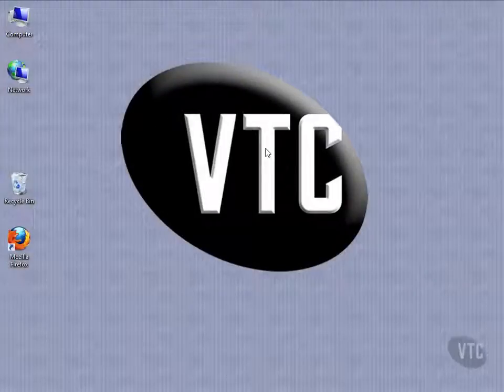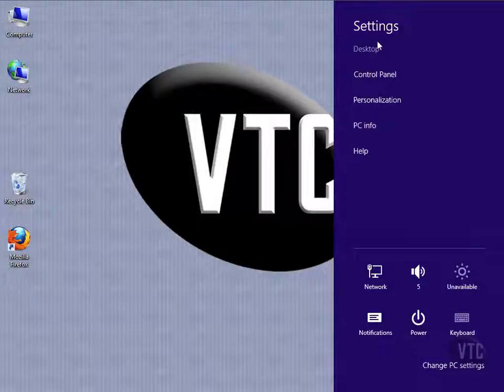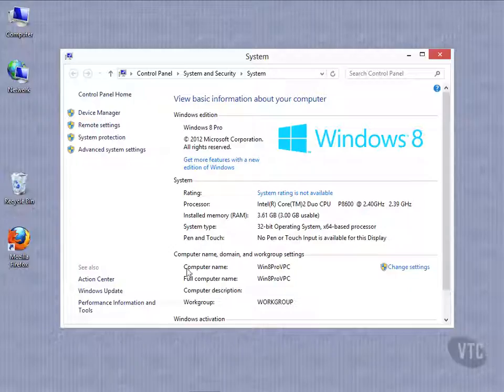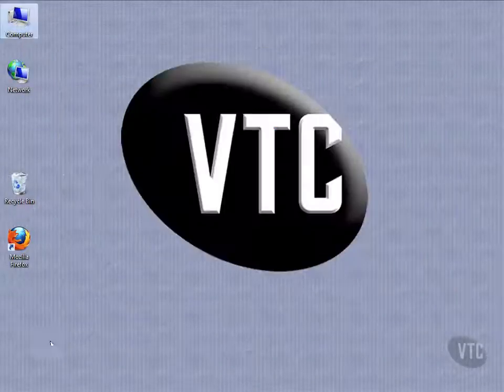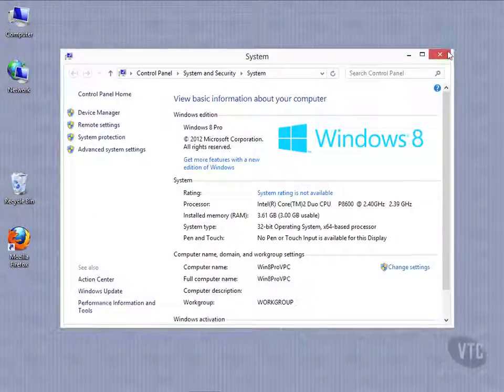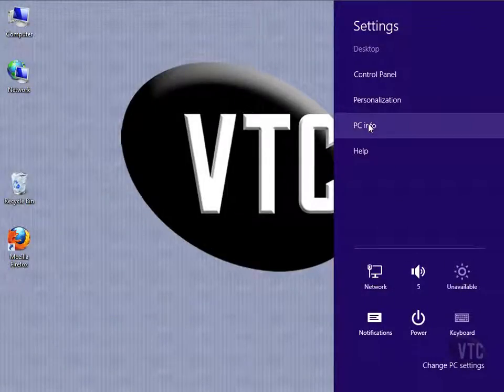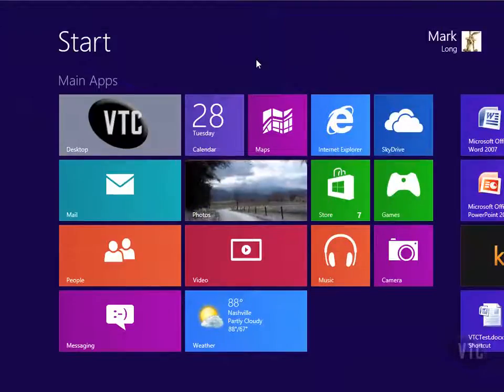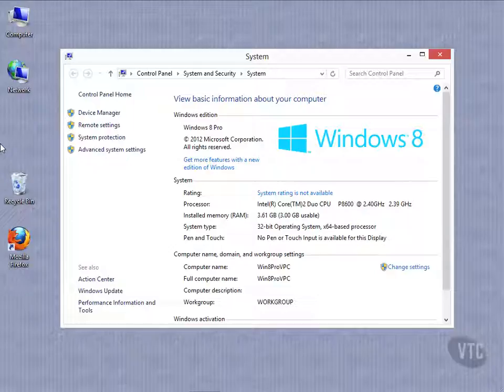9 4 PC Info